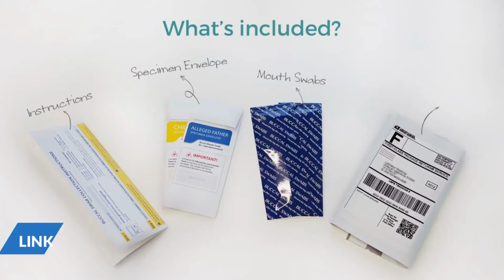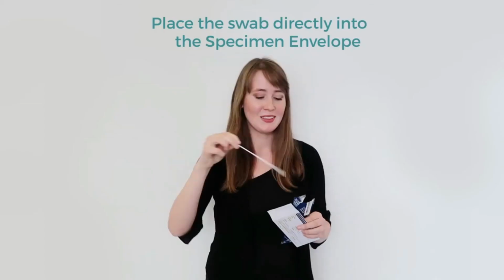TOP 5: Best Selling Family Tree Embark Dog DNA Test Kit 2022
1. Embark Dog DNA Test Kit
Amazon US
2. Orivet Genopet Dog DNA Test
Amazon US
3. Genetrace DNA Sibling Test
Amazon US
4. Home Collection Kit for Full & Half Siblings
Amazon US
5. FamilyTreeDNA Family Finder
Amazon US